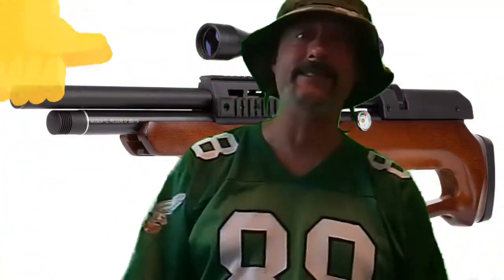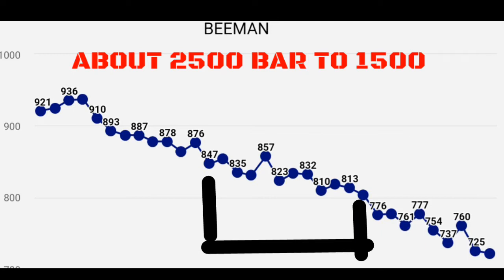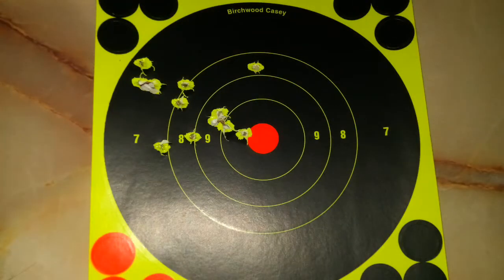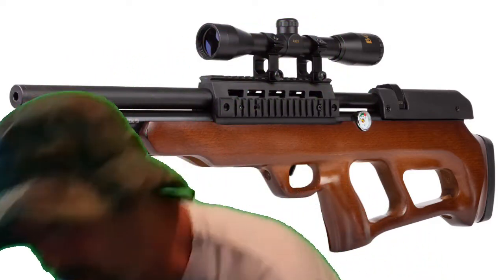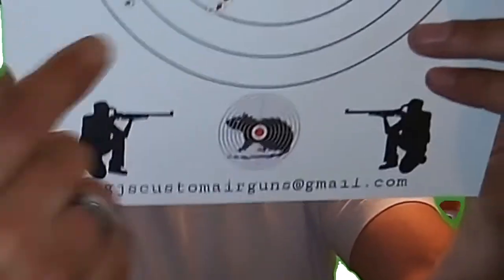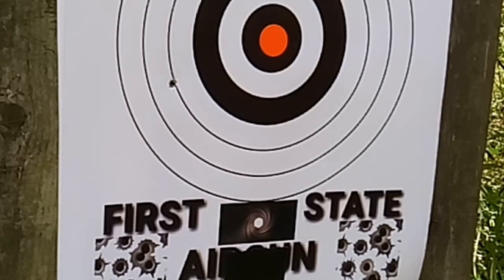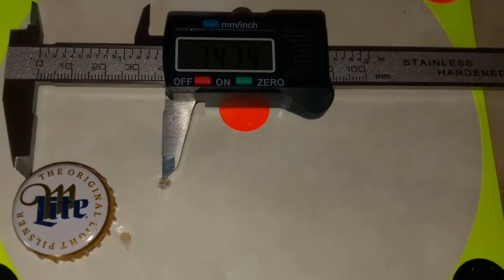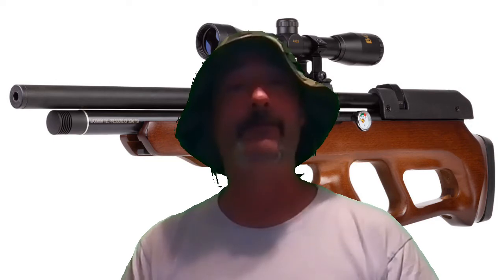BEEMAN BULLPUP 66 YARDS MORE TO COME 🔫🎯 177 caliber.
Beeman Crosman Beemanbullpup it was a rough week three locations but I wanted to get you guys some footage of the beaman no it was not my best week but the gun is showing me some potential we are improving our shooting platforms stability to bring you better groupings at distance with precharged pneumatic air guns. if you would like to help support first state air gun please consider a donation..